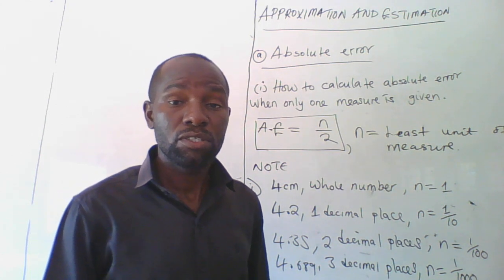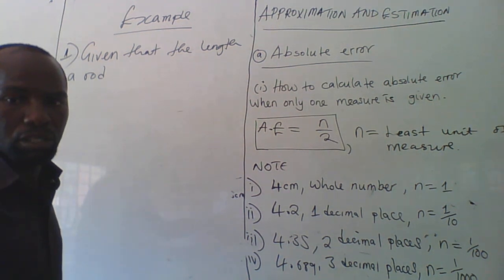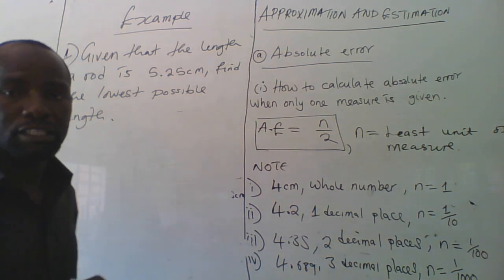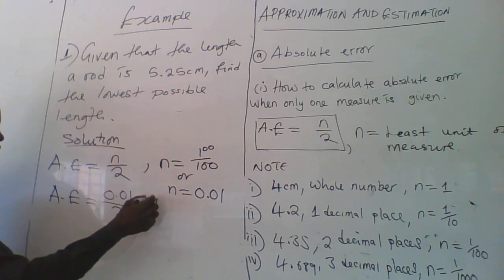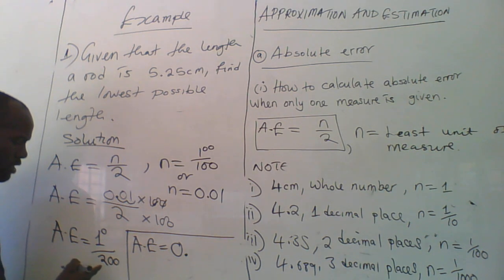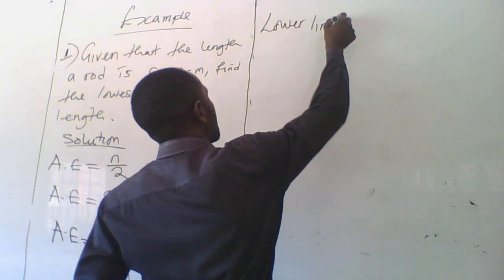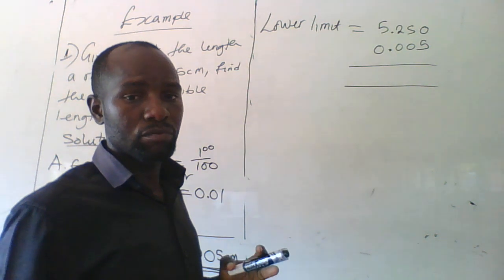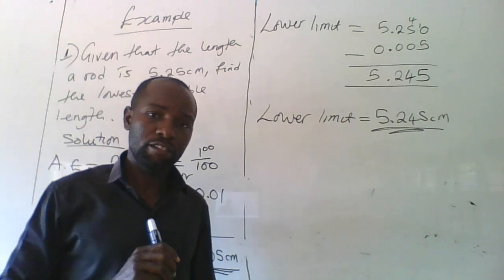Approximation and estimation: Absolute error L3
This is a senior Secondary School topic. we are looking at how we can calculate absolute error when only one measure is given which is given in decimals.